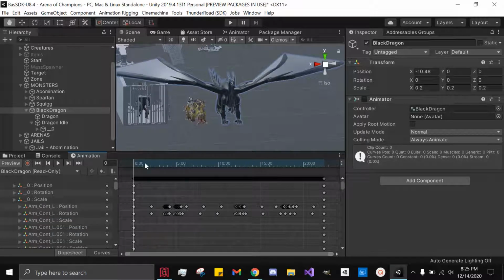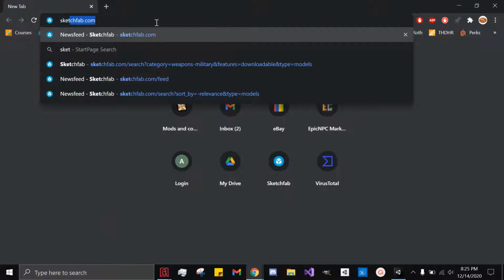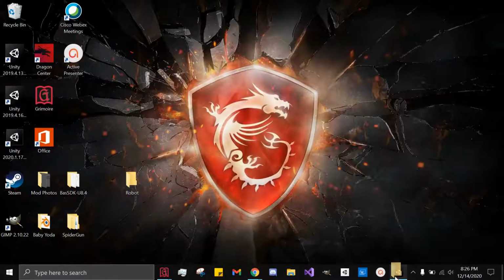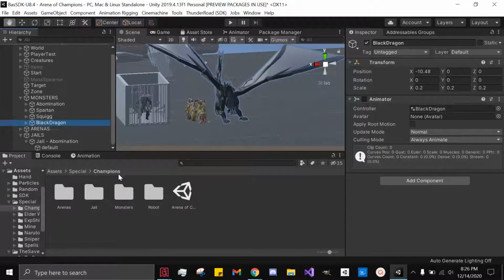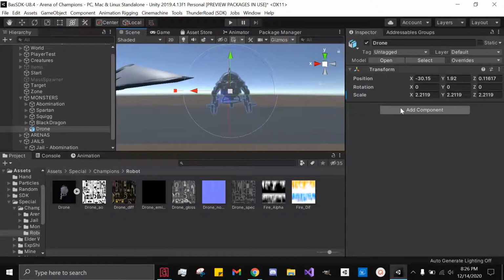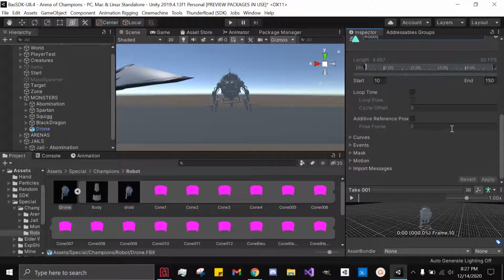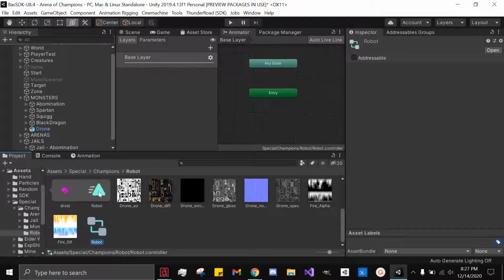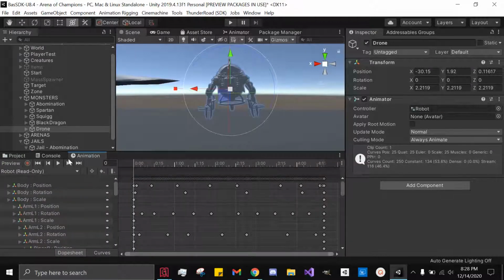How To Make Animations In Unity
In this tutorial I am showing you how to download animated 3d models from the modeling website Sketchfab and upload them into Unity while getting the animations to function!